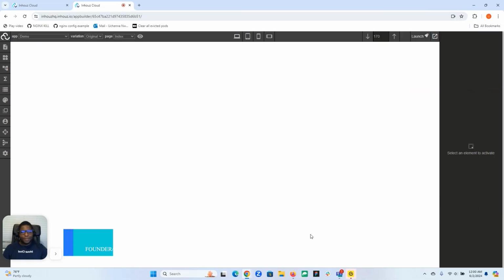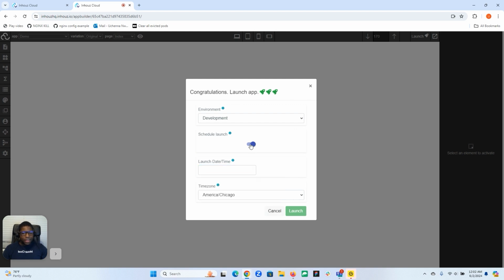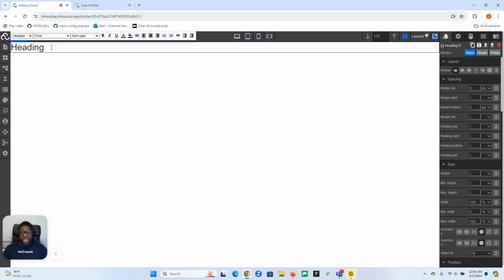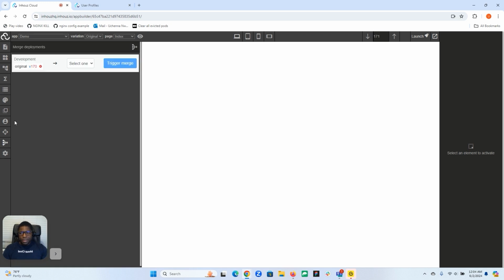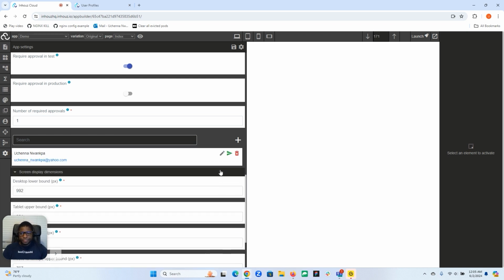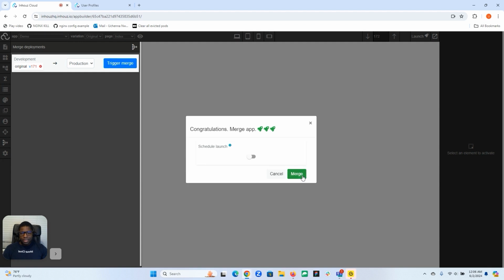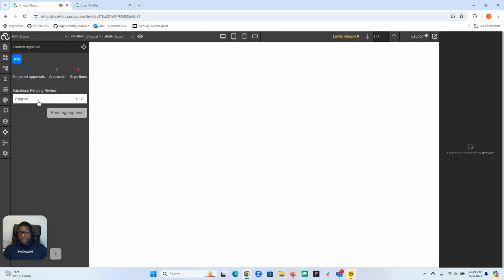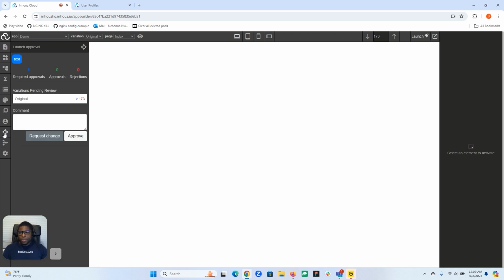App Deployments (A - Z) | Inhouz Cloud Tutorial (App Builder)